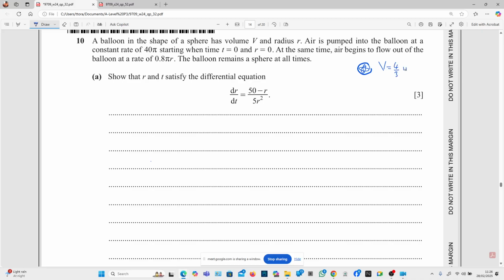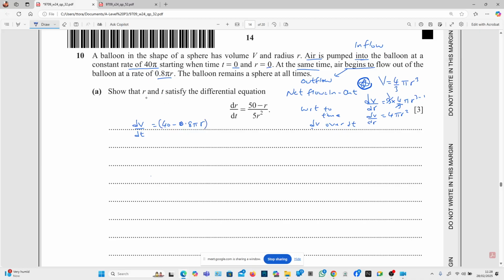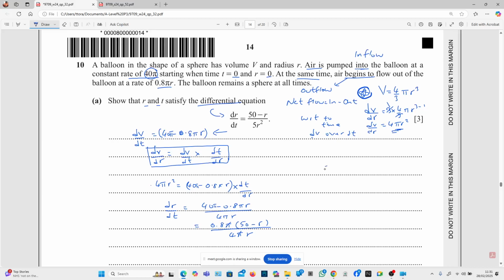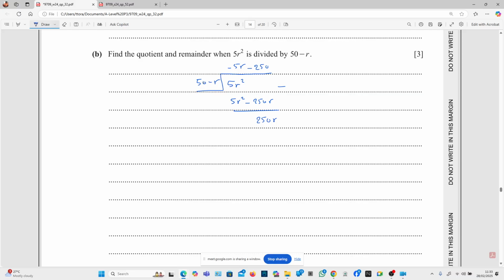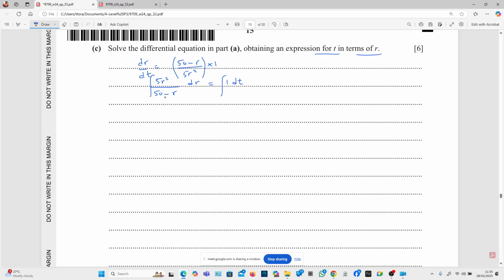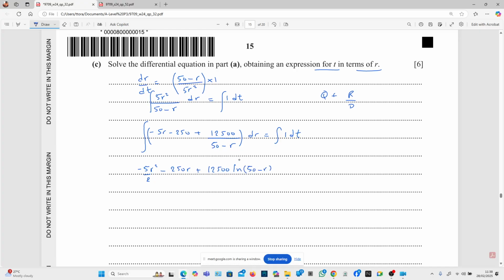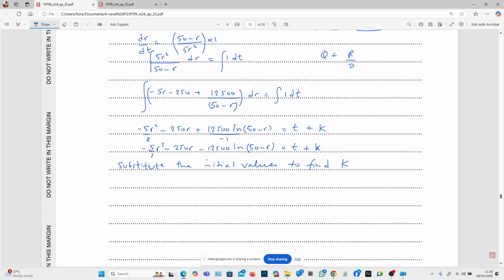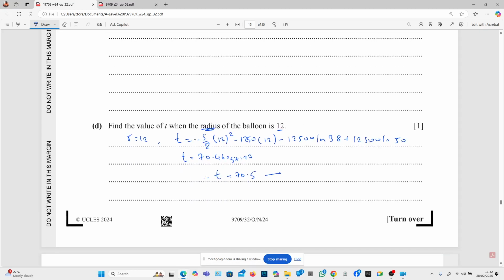Pure Maths October 2024 9709/32 Q 10